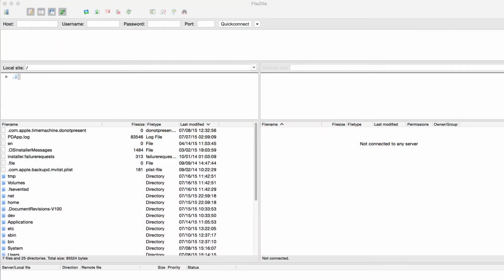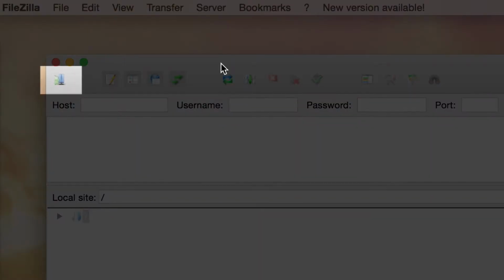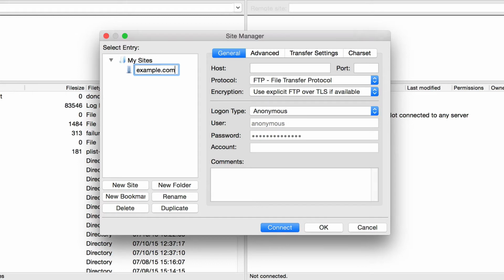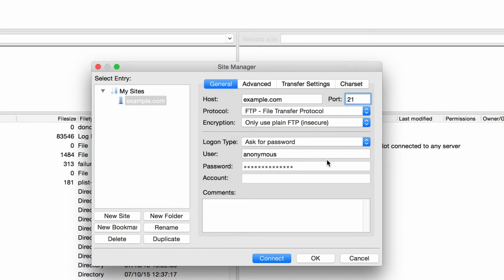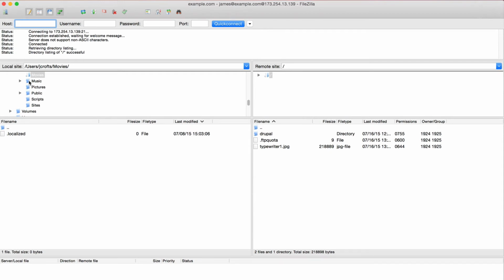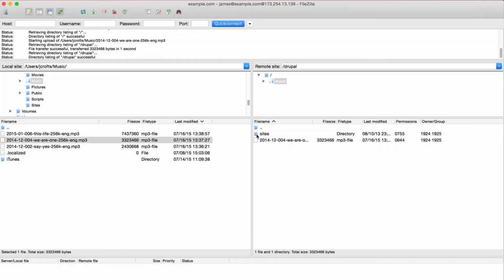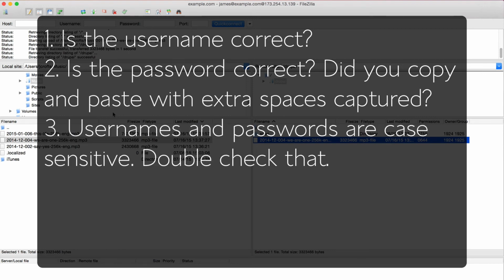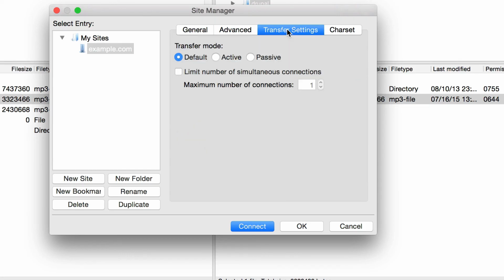How to configure FileZilla with your FastDomain hosting account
We show you how to configure Filezilla so you can upload files for your website.

You do need to have FileZilla installed first. You can download it from filezilla-project.org.